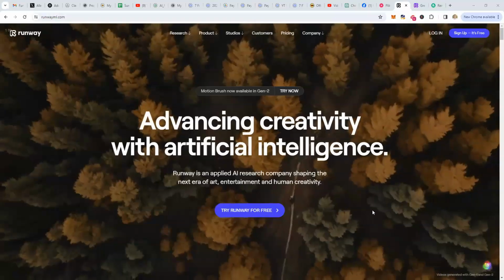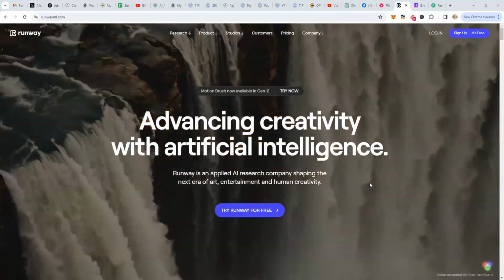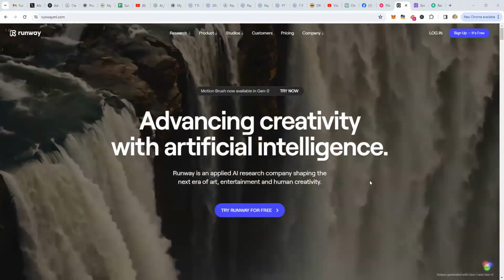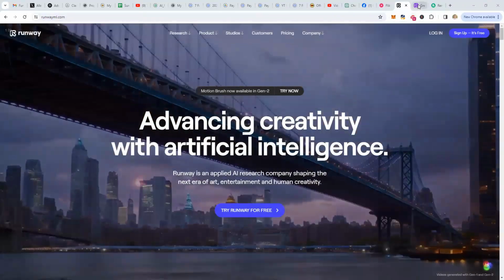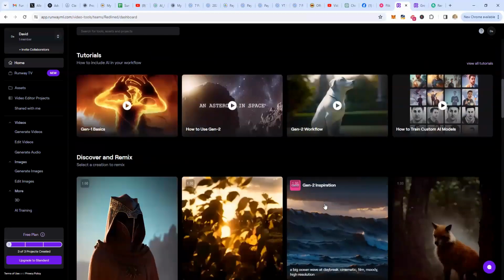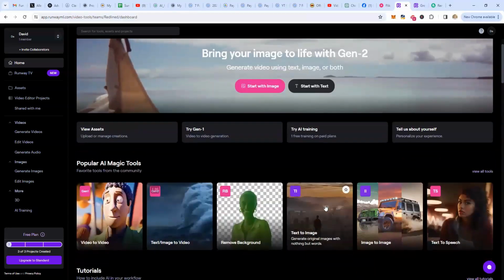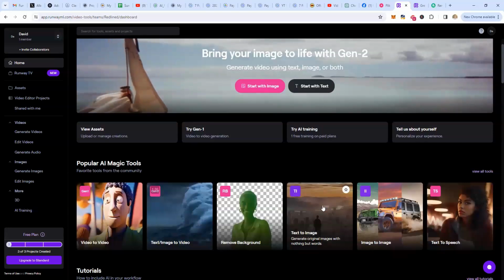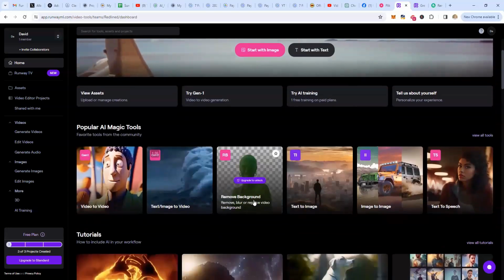$100 In 5 Minutes Doing THIS Using AI - Simple Side Hustle - Work From Home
🤑 Make $100 in 5 Seconds? 💸
Imagine earning $100 for just a few seconds of work. Sounds too good to be true? Not with AI in your toolkit. Runway ML is revolutionizing tasks that once took hours, allowing you to perform them in mere moments. This isn't just about making quick cash; it's about the transformative potential of AI to redefine what's possible in freelance and creative work.

🔧 Runway ML: The Ultimate AI Tool 🛠️
Runway ML is a powerhouse, offering a vast array of functionalities from style transfers and background removal to text-to-image transformations. The ability to remove a video background effortlessly is a game-changer, especially when platforms like Fiverr have people paying top dollar for such services. Leveraging AI, you can deliver professional-grade results in no time, opening up endless earning opportunities.

💼 Turning AI into Income 💰
The shift towards AI doesn't just mean new ways to create; it represents a whole new landscape for generating income. With AI tools, tasks that were once time-consuming or required specialized skills can now be completed rapidly by anyone willing to learn. This democratization of creation isn't just a trend; it's the future of work across many industries.

🤖 Join the AI Army 🛡️
As we navigate this brave new world where AI is king, being part of a community that's ahead of the curve is invaluable. The AI Army isn't just about leveraging AI; it's about pioneering its use to create, earn, and innovate. Stay informed, stay ahead, and let's harness AI to not just keep up but lead the charge into the future.